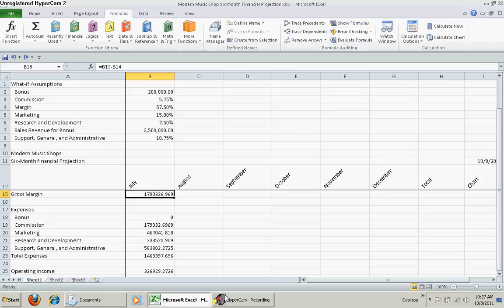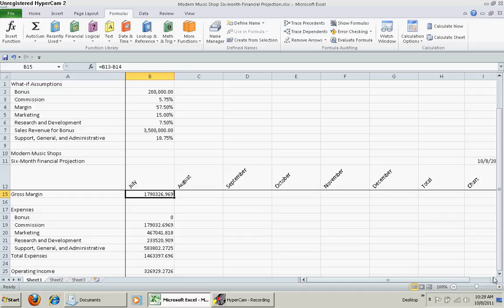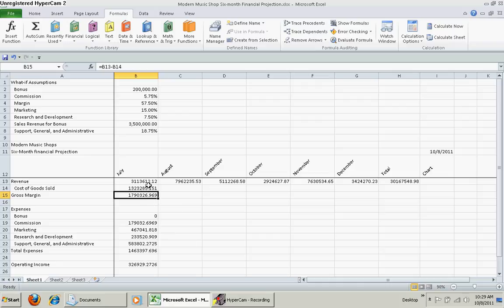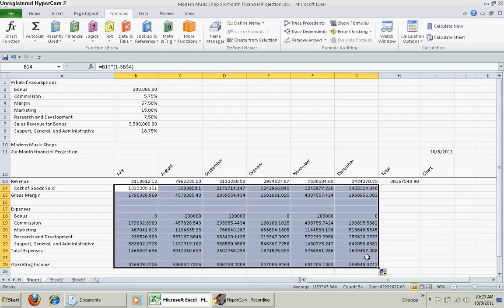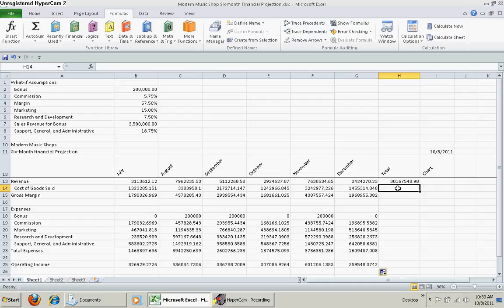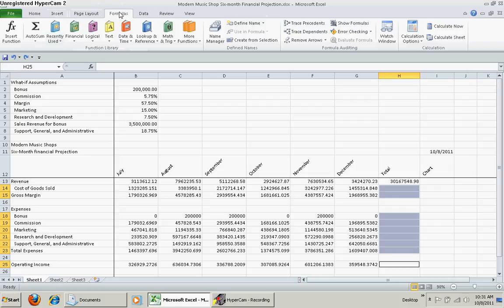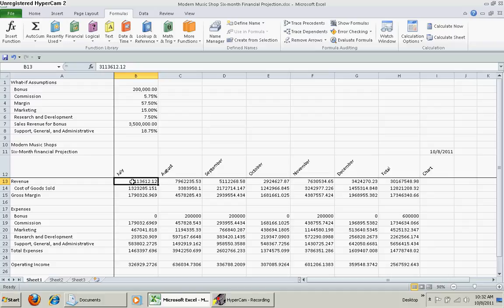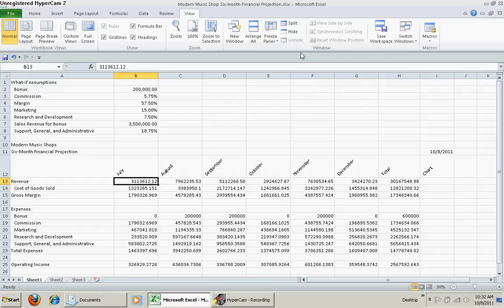MS Excel 2010 chp 3 9